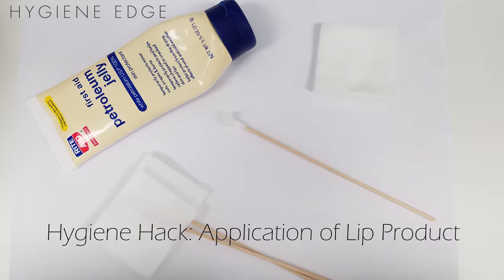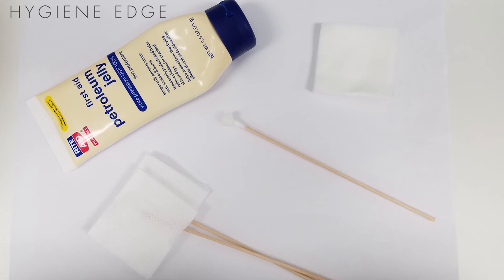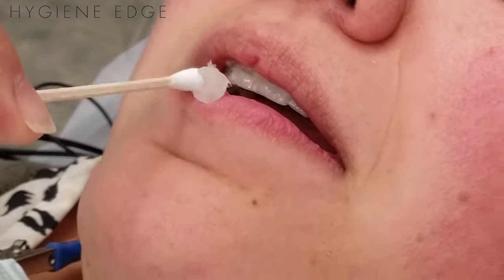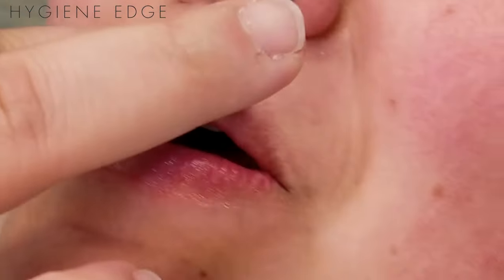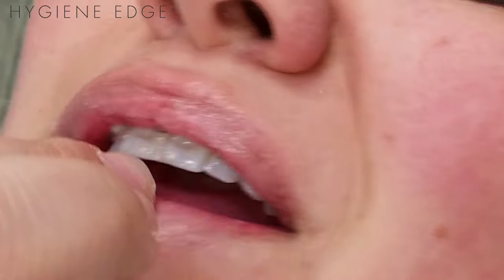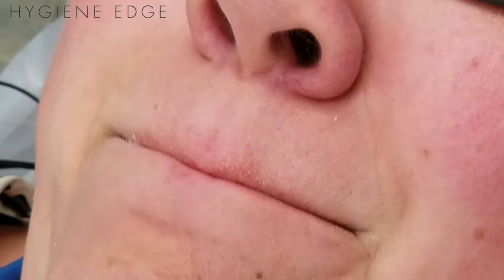Hygiene Hack: Application of Lip Product